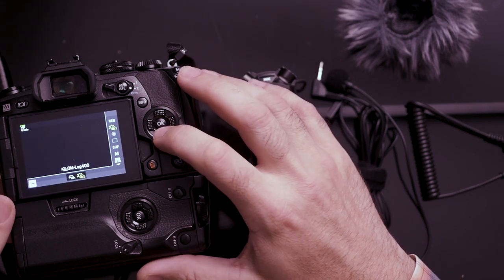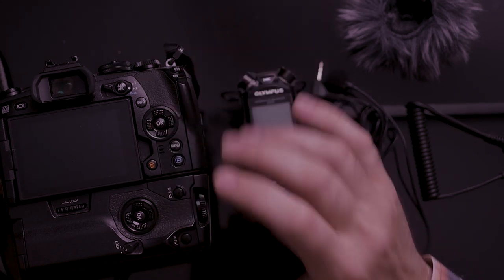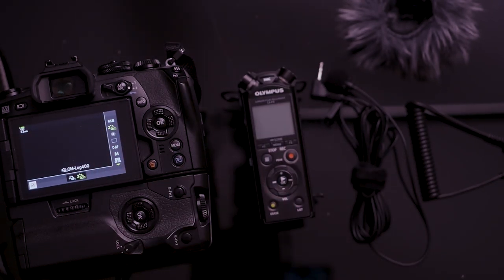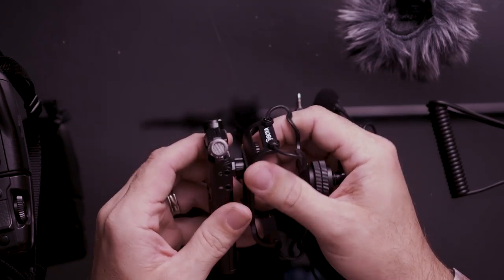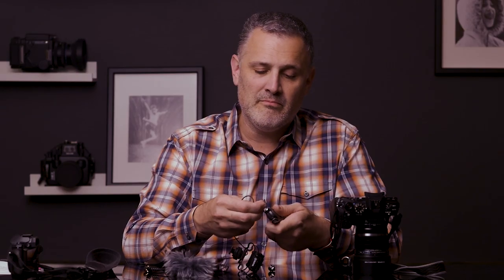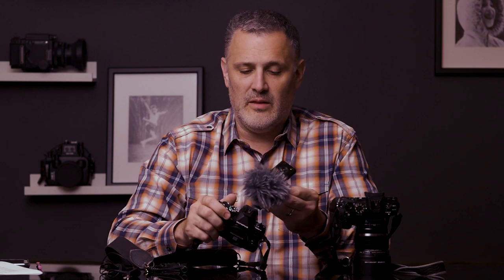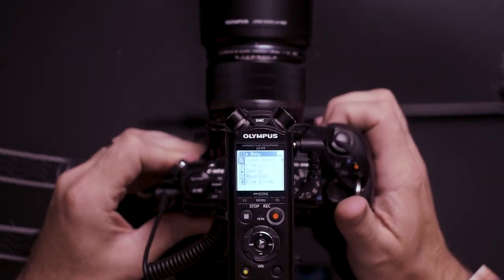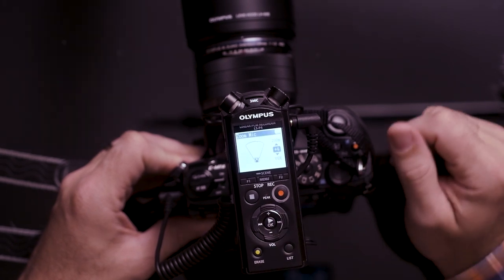Olympus firmware update v3.0 and video with the LS-P4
Today we're talking about my favorite features of the new firmware update to the OMD EM1 MKII (version 3.0) and how I set my cameras up to be killer video rigs. The newest firmware has really brought the EM1MKII into a new class when it comes to run and gun video with amazing new autofocus. I also go over the Olympus LS-P4 audio recorder I discovered and LOVE as the most versatile tool for any Olympus camera in getting great audio for your video.

Olympus LS-P4

Boya shock mount for audio recorder

Short coiled cable

Inexpensive (but I like it) lave mic

Go to lav mic